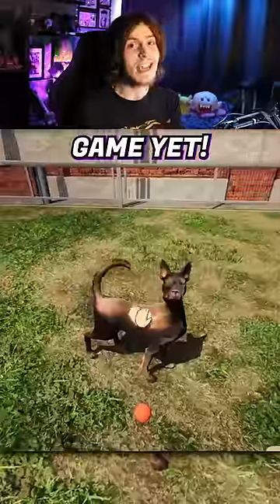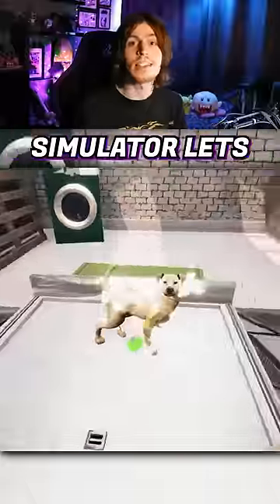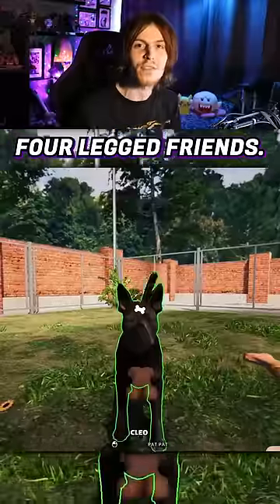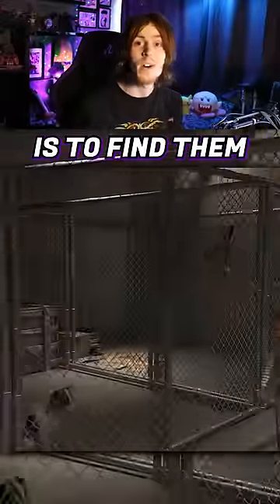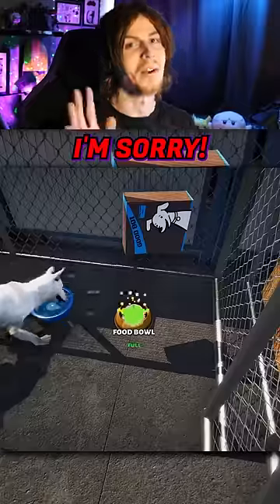The CUTEST Simulator Game Yet! - Animal Shelter Simulator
Take care of cute doggos and cats in this new simulator title!